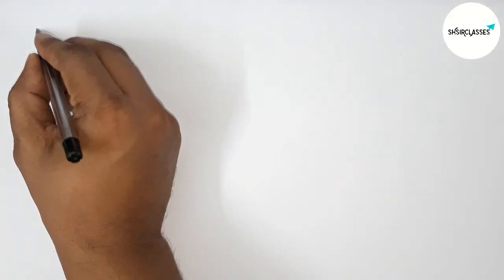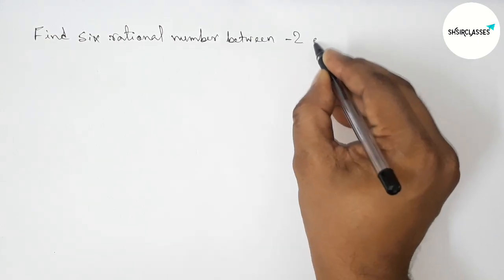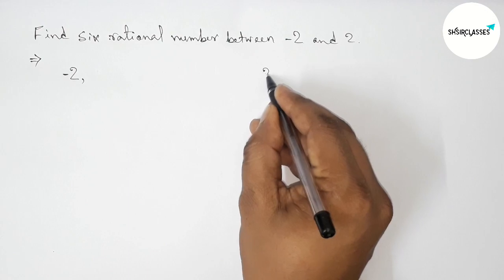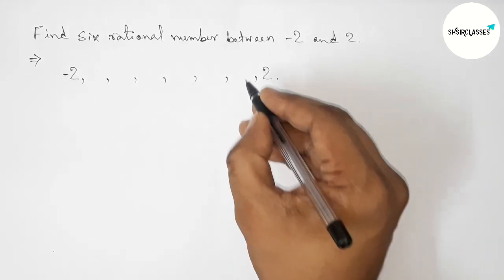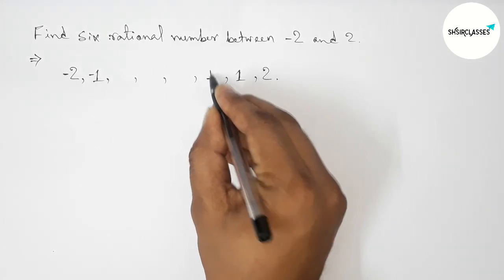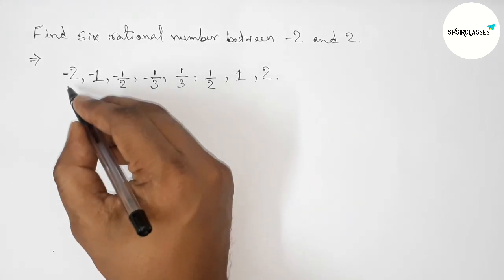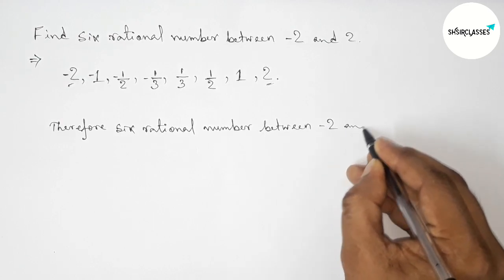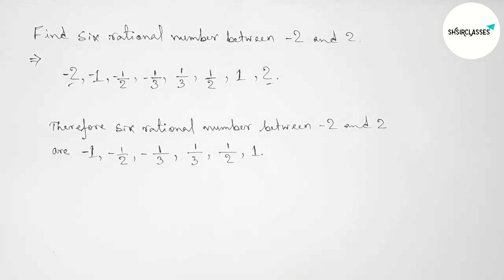How to find six rational number between -2 and 2.@SHSIRCLASSES.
In Easy Way how to find six rational number between  -2 and 2.@SHSIRCLASSES. Real Numbers.